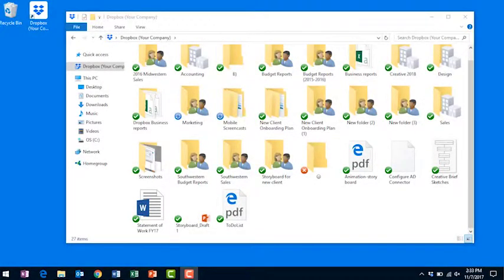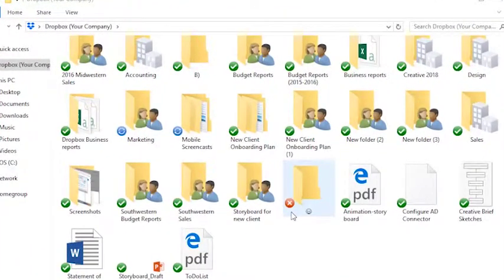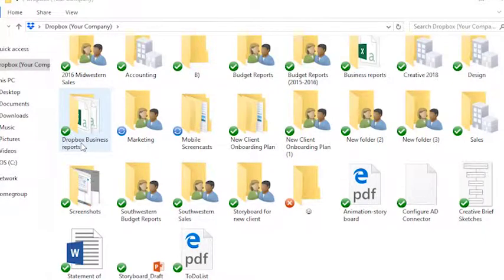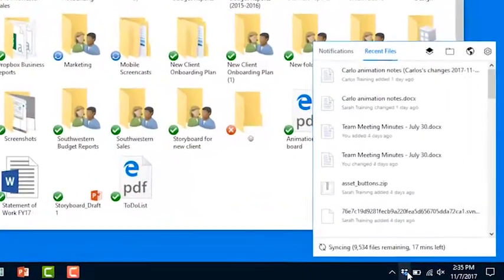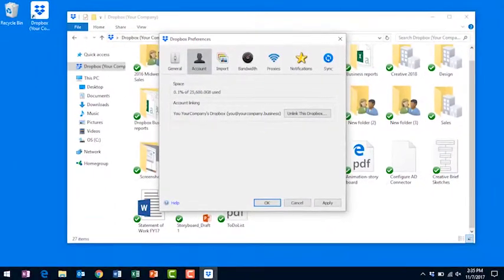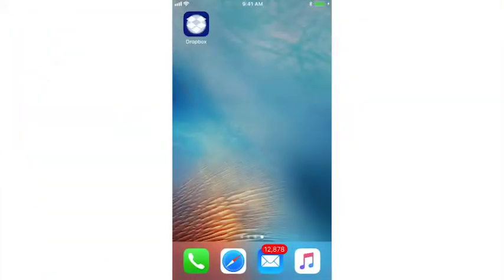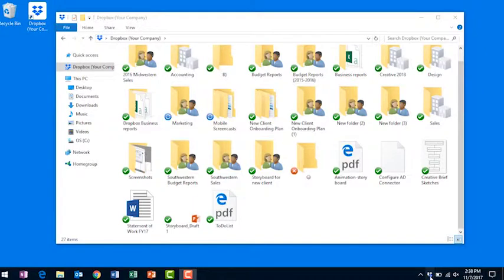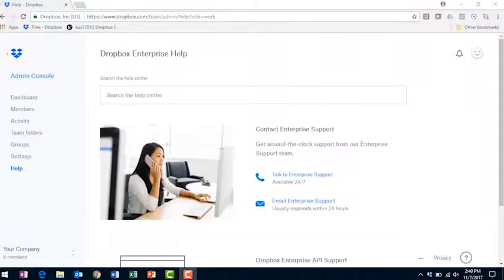How to troubleshoot a syncing issue | Dropbox Tutorials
Sync is core to what Dropbox does, but it can be affected by lots of factors. In this quick video, get an overview of troubleshooting steps that will solve most syncing issues.